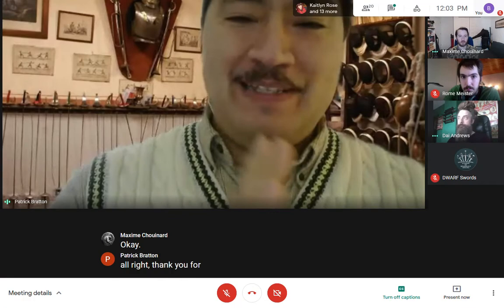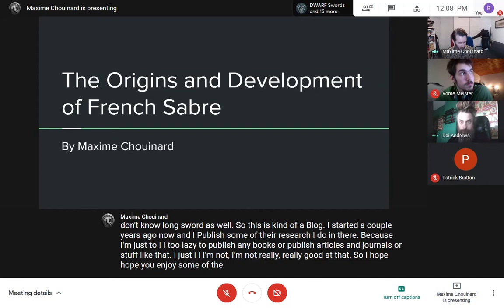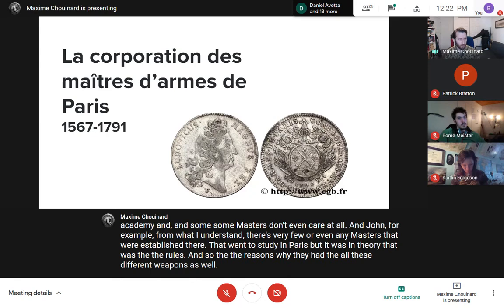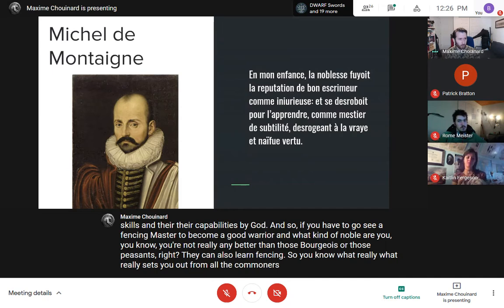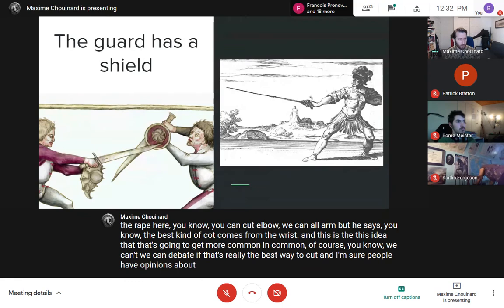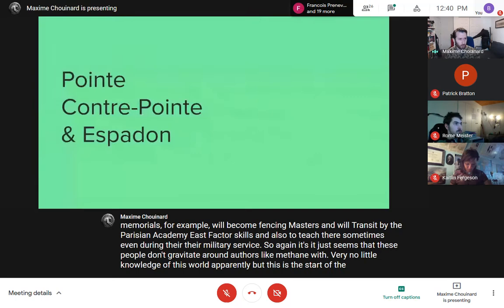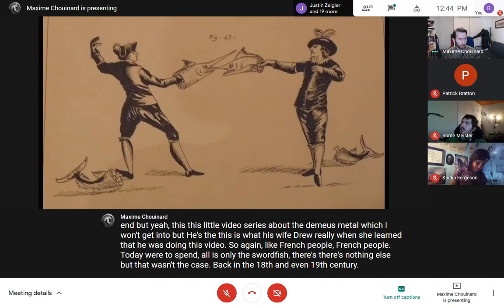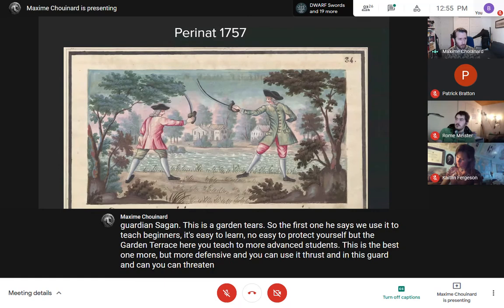French Saber: Maxime Chouinard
Lecture on the history and development of French sabre with Maxime Chouinard.